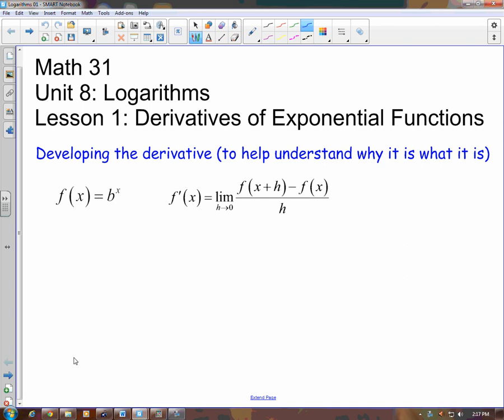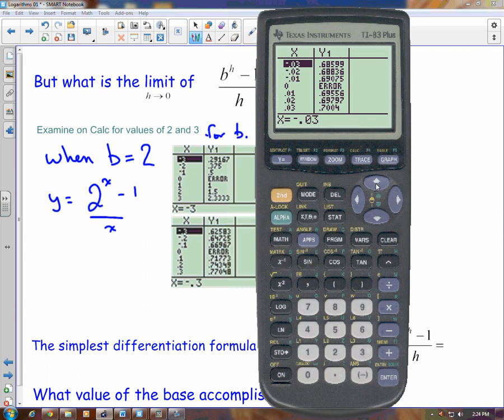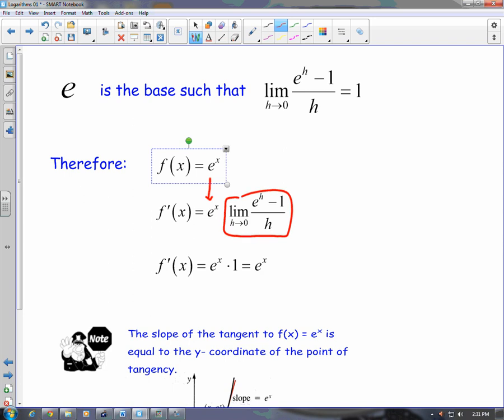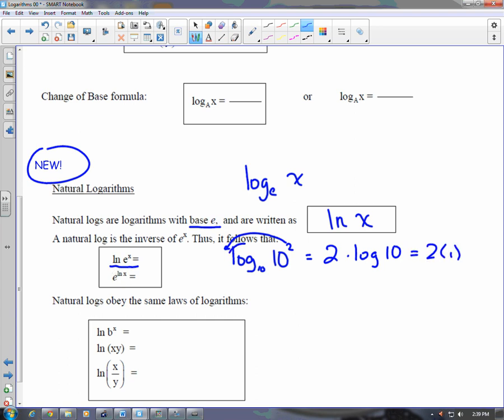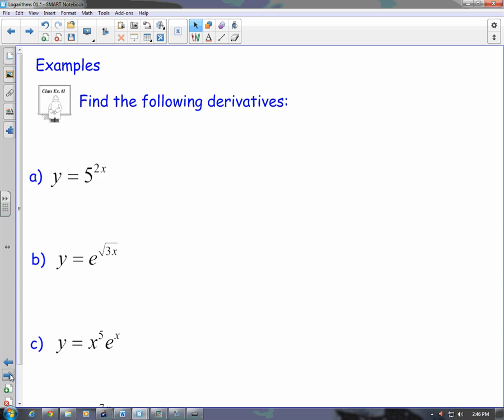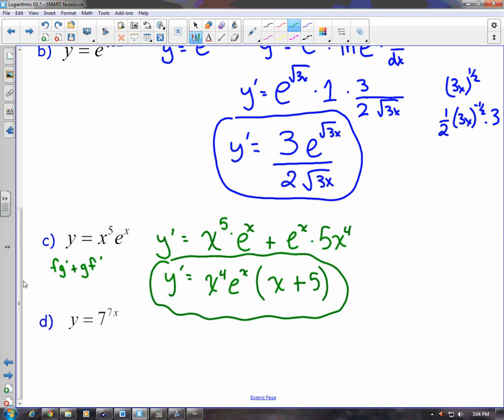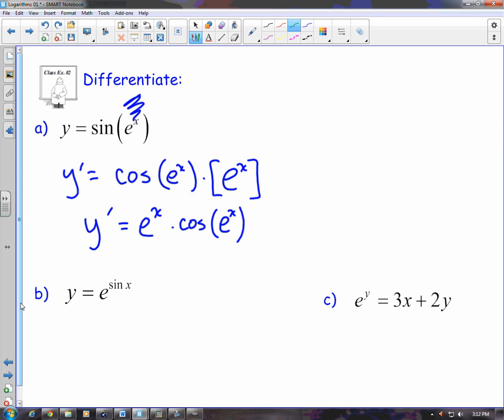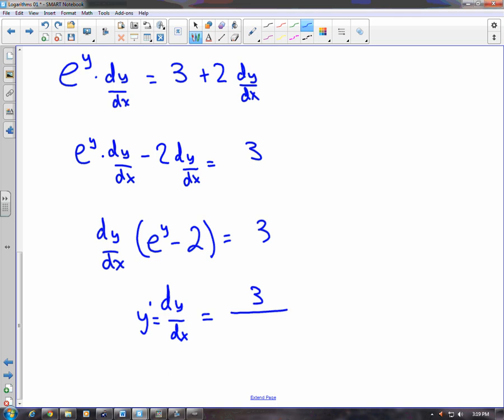S1 31 U8 L1 December 03 2014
Derivative of the Exponential Function